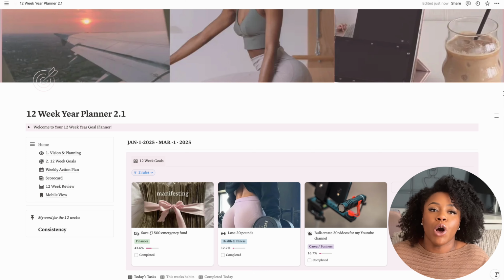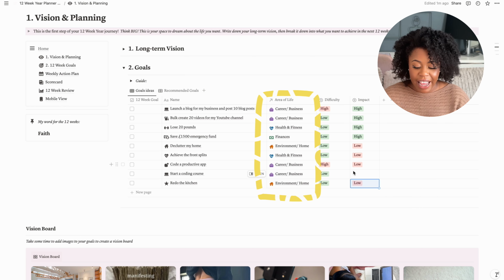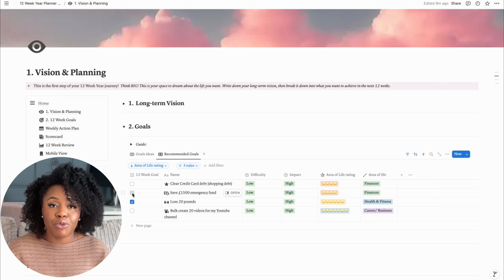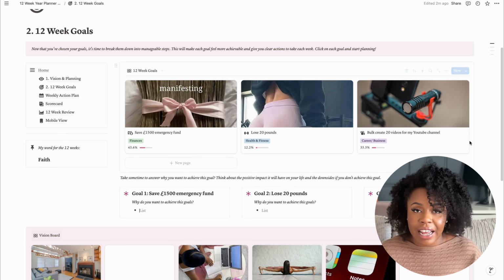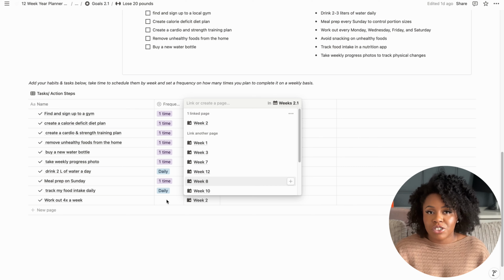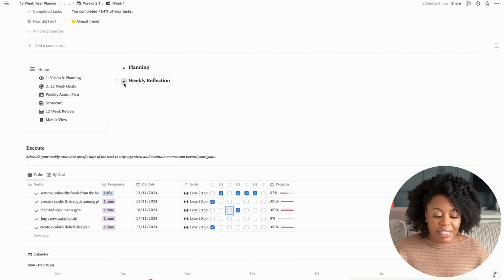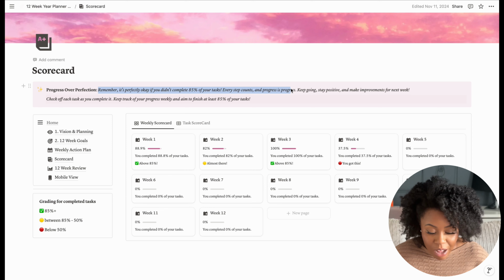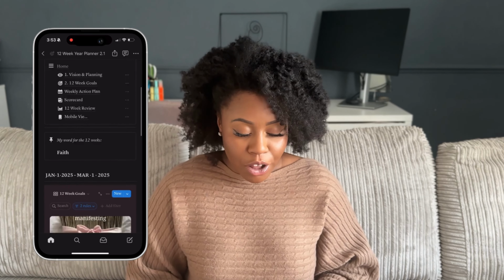How I'm Planning my Goals for 2025 + Notion template 12 Week Year | aesthetic notion template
Hey friends! In today’s video, I’m sharing a detailed walkthrough of my 12 Week Year Notion Template, a tool that has helped me stay on track with my goals—whether it’s fitness, career/ business or managing motherhood! I personally created this template, and it’s perfect if you want to focus on getting things done in less time. If you love what you see, you can grab the my template:

00:00 - 00:27 - Intro
00:28 - 01:26 - Home page
01:27 - 02:13 -  Vision & Wheel of life
02:14 - 05:30 -Goal Planning
05:31 - 08:59 - 12 Week Year Goals
09:00 - 11:54 - Weekly Planning
11:55 - 13:39 - Scorecard 85%
13:40 - 14:05 - Review the year
14:06 - 14:49 - Mobile view